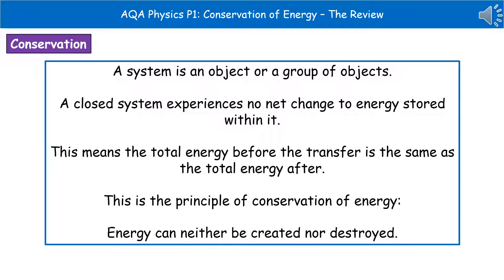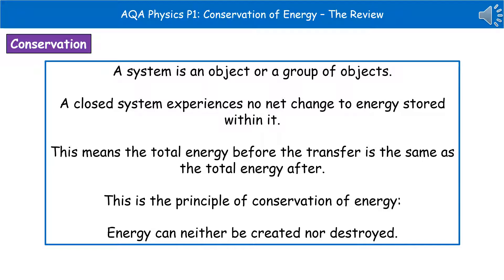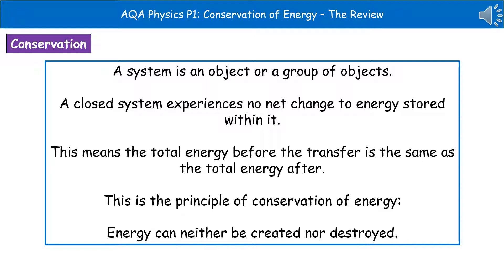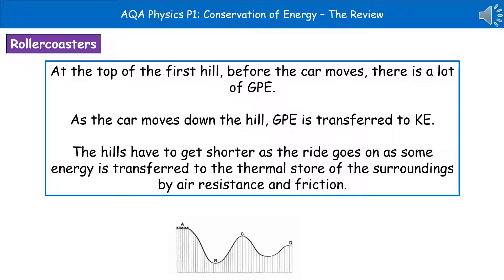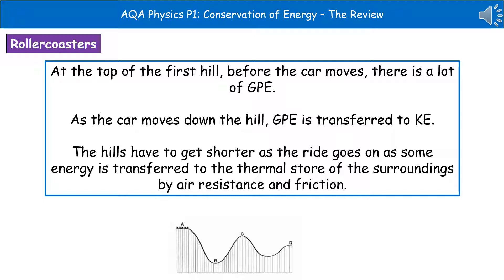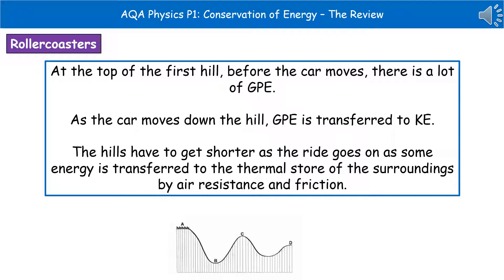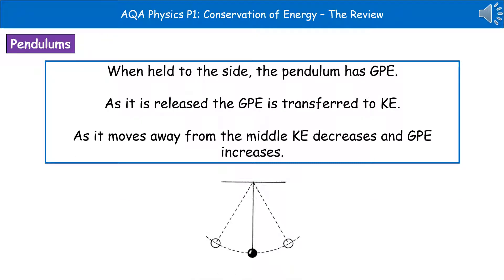AQA Physics - P1.2 - Conservation of Energy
AQA (9-1) revision video for Physics and Combined Science on P1 – Conservation of Energy for the foundation and higher tier.